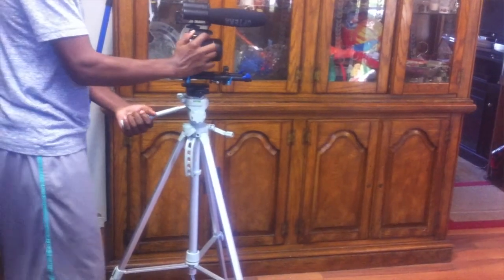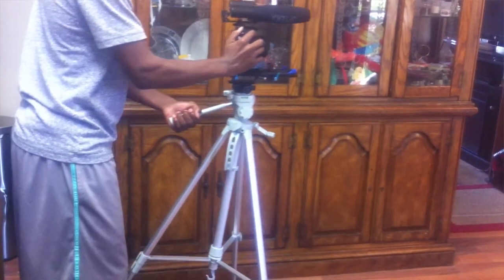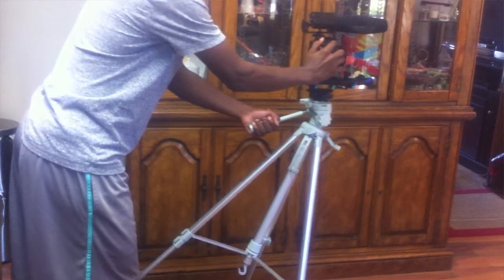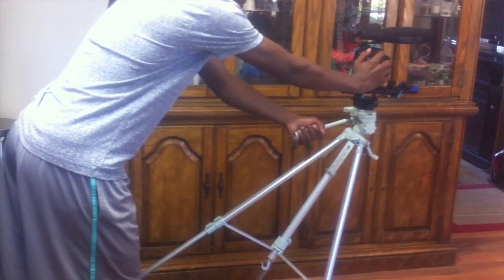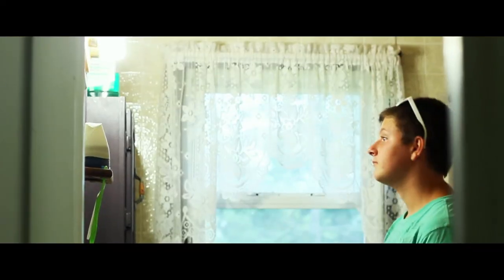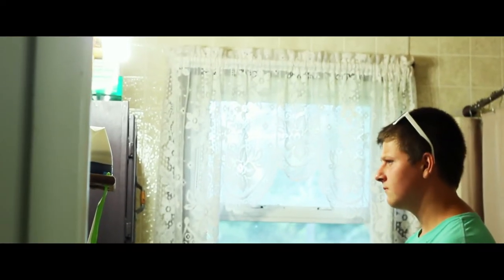3 Tips How To Get Interesting Camera Movement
Hey its Jamar Bevel today I'm going to talk about camera Movement.
I'm going to give you 3 tips on how to get more interesting camera movement.

tip 1: if your filming in animorfic if pan in your editing software, you can get a smooth pan that's different from a tripod pan.

tip 2: push your camera tripod to the subject to achieve a small dolly shot.

tip 3: make your own dolly its a lot easier and more effective for a cinematic experience.